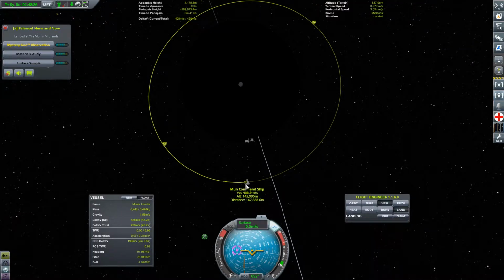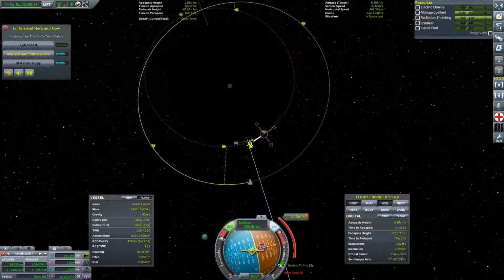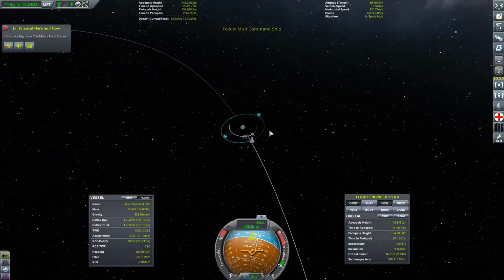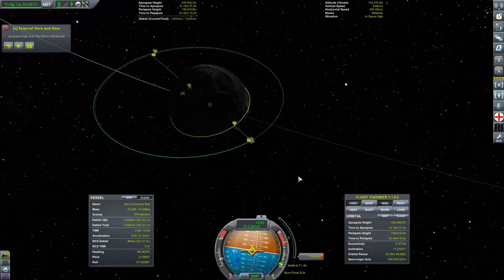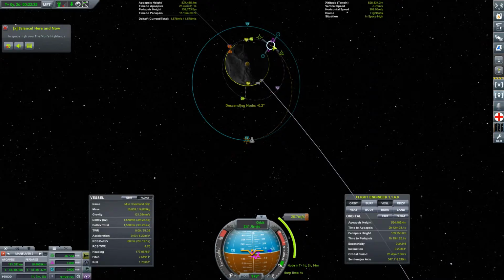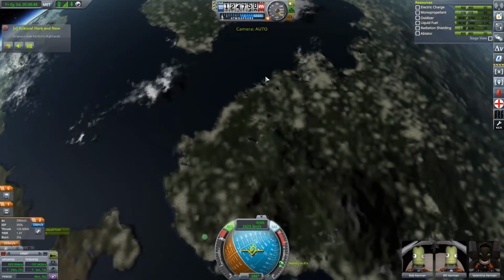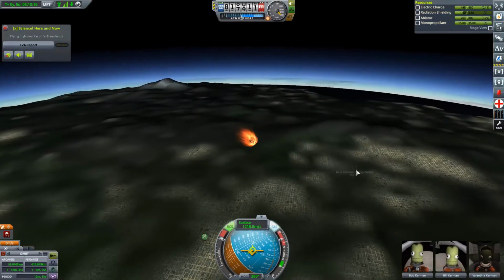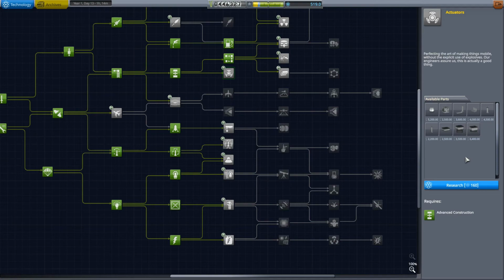Ep 6 - KSP Breaking Ground - Mun Sample Return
In this episode, we return back to orbit of the moon, meet back up with the command ship, and head home!

Mod List:
[x] Science! Continued
Astrogator
BetterBurnTime
Chatterer
Click Through Blocker
Contract Configurator
Contract Pack: Bases and Stations Reborn
Contract Pack: Clever Sats
Contract Pack: Field Research
EVE
Kerbal Engineer Redux
Kerbal Health
Module Manager
Precise Node
Toolbar
unBlur